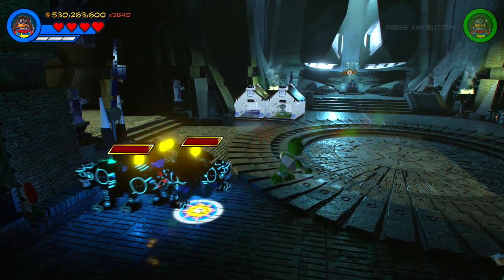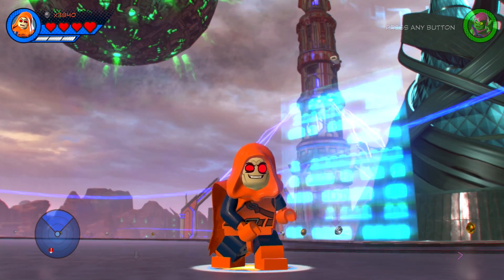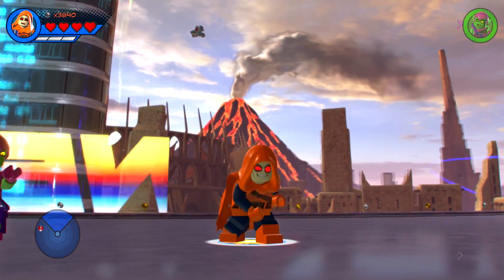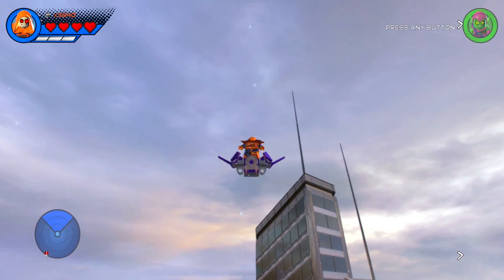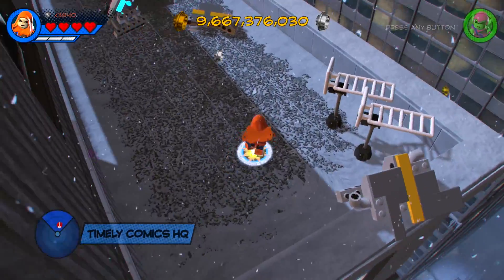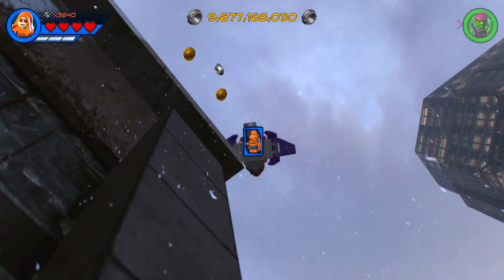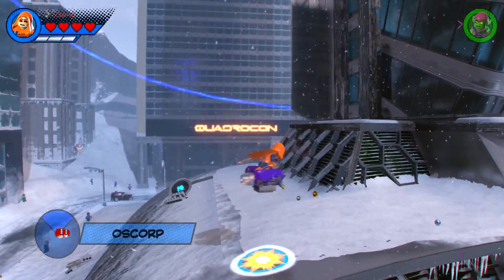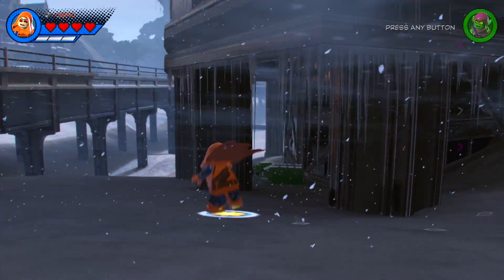LEGO Marvel Super Heroes 2 Hobgoblin Unlock Location + Free Roam Gameplay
LEGO Marvel Super Heroes 2 Hobgoblin Unlock Location + Free Roam Gameplay. Unlock Hobgoblin as soon as you can! It will make air races much easier.

Thank you to WB for early access! LEGO Marvel Super Heroes 2 is available now on Xbox One, Playstation 4, Nintendo Switch and Steam and features a new villain threatening the Marvel Universe. Kang The Conqueror has created a new world of Chronopolis and it is up to many of your favorite Marvel Heroes to save the day!